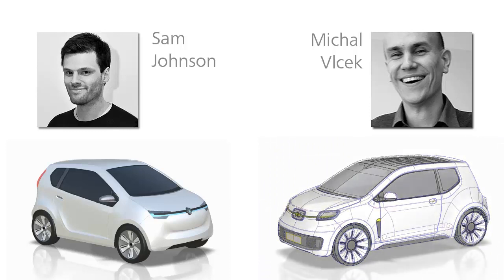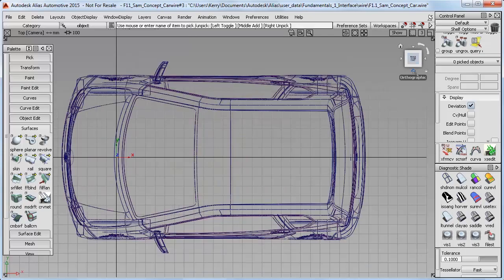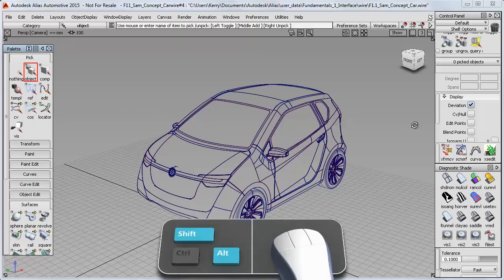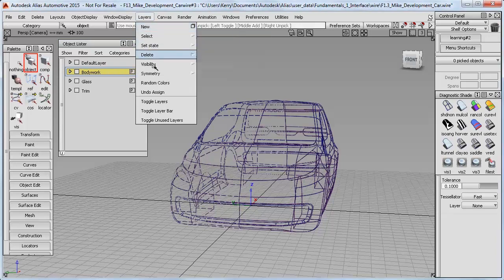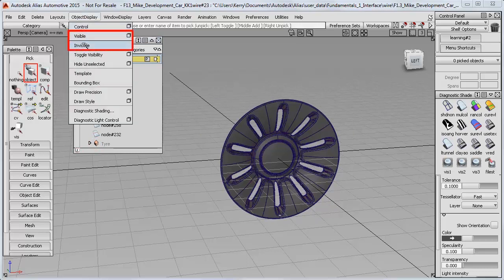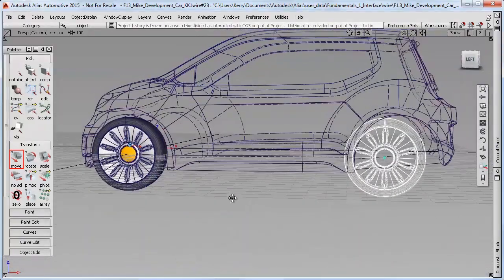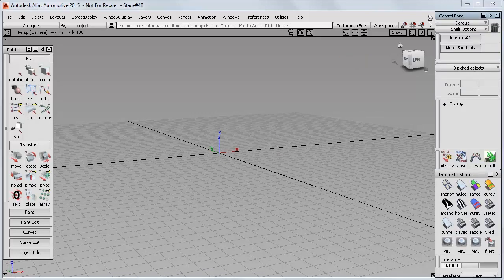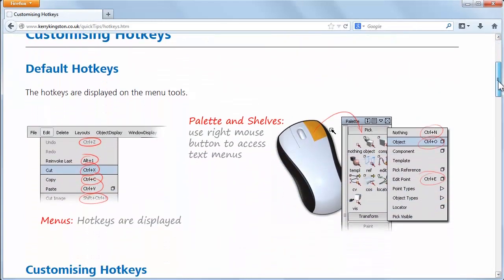F1 Основы интерфейса Alias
Видео доступно на русском при просмотре через Яндекс-браузер.
Остальные обучающие видеоролики будут доступны в личном сообщении после оплаты.
Прейскурант - 1000 руб.
Сбербанк: 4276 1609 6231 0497